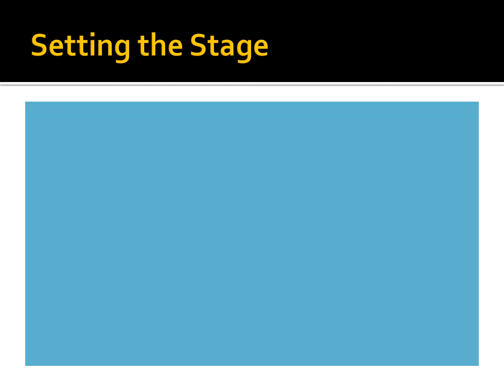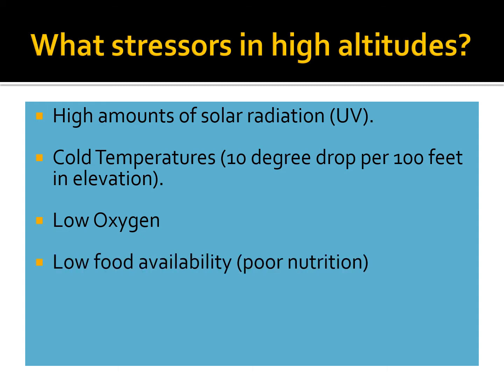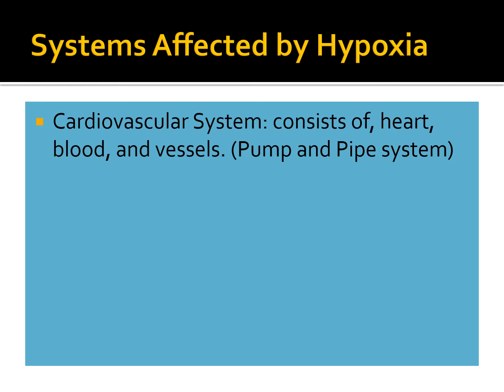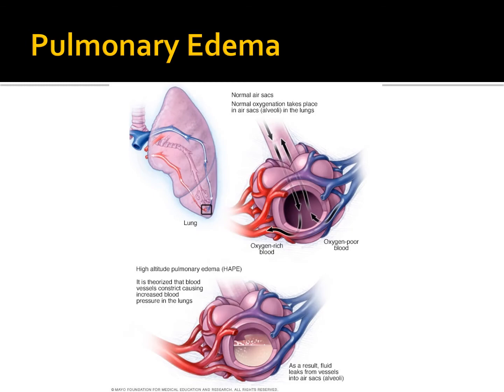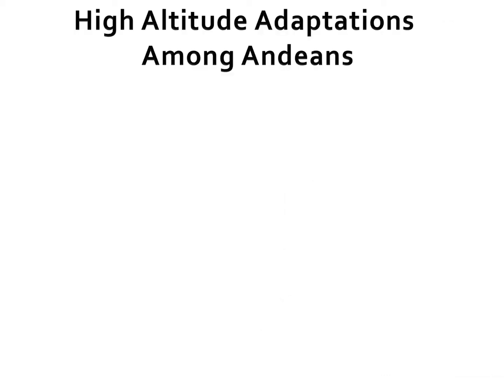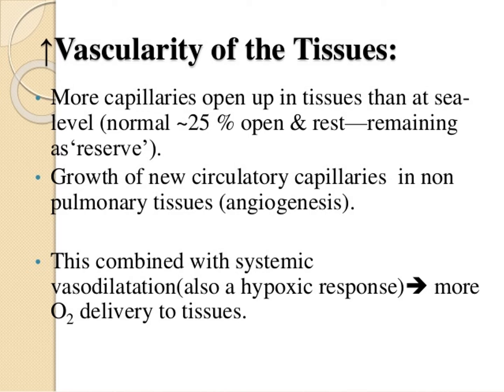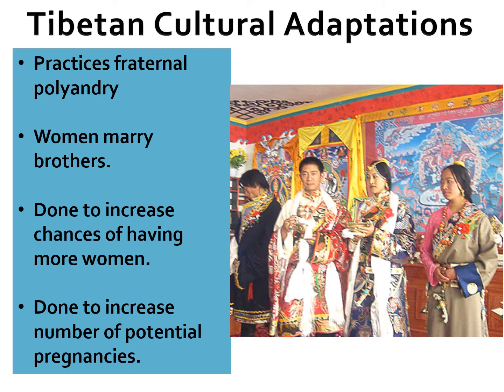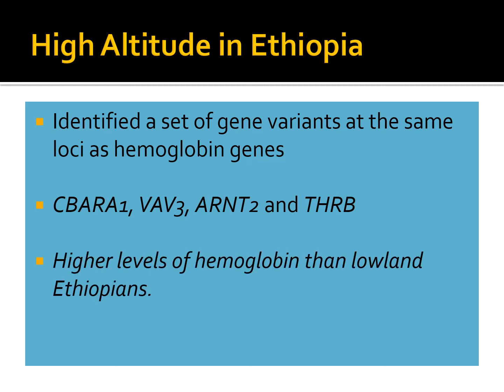HIGH ALTITUDE ADAPTATION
Human Evolution at Cuyahoga Community College. High Altitude Adaptations in Humans Lecture